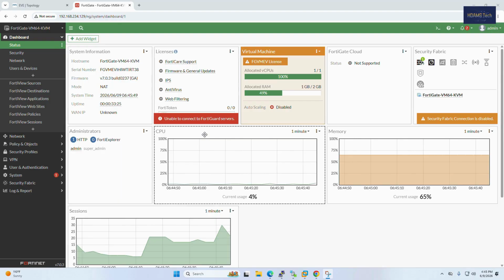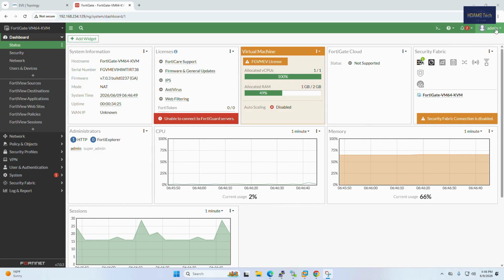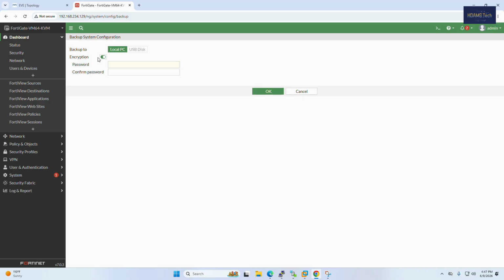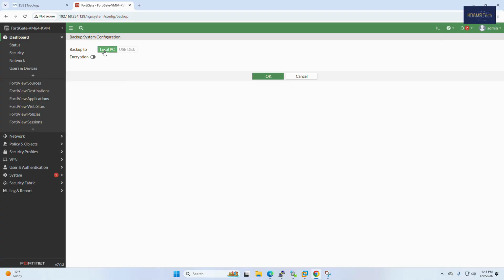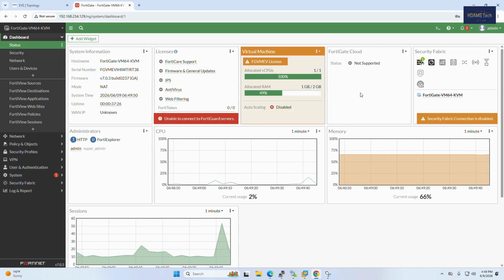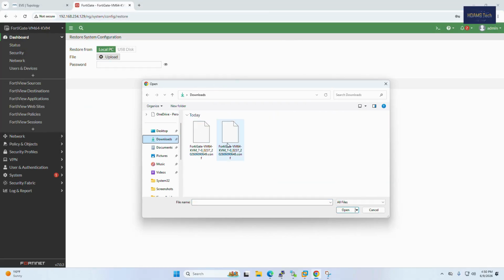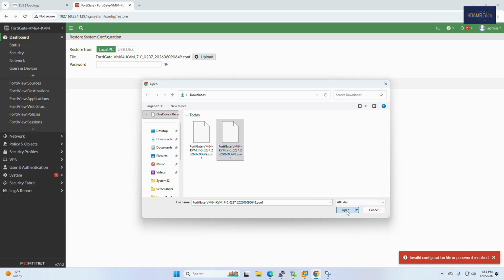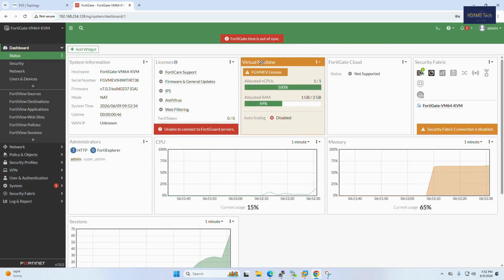FortiGate Firewall How to Take Backup and Restore Configuration Real Interface Lab Lesson 10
Hello Everyone